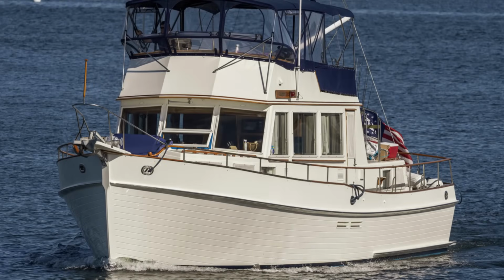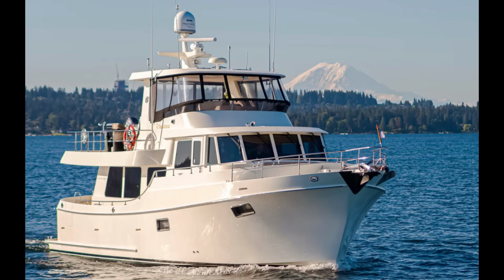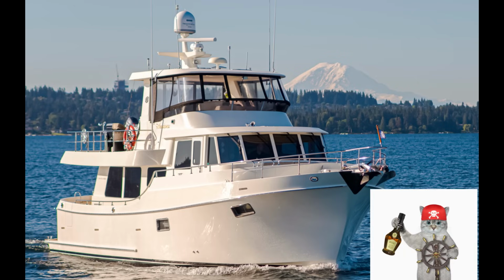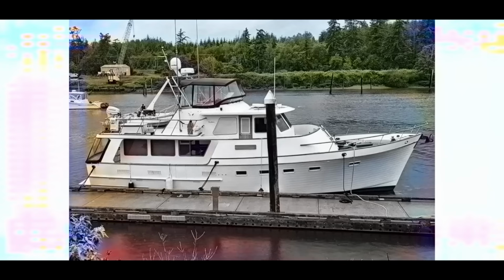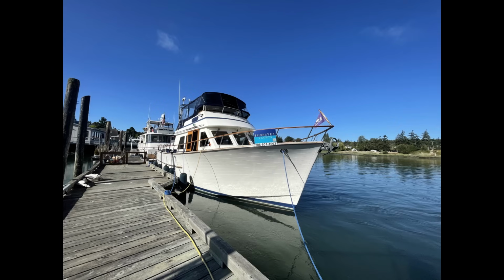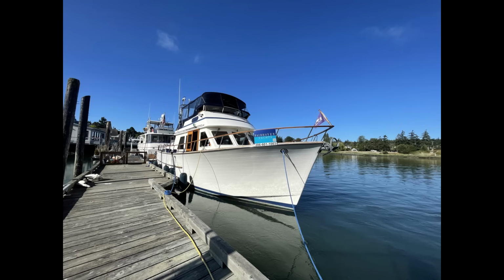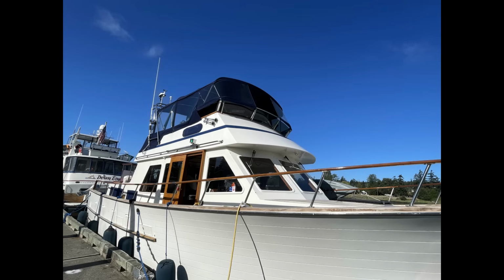Living The Dream - From Charter Trip to Boat Owners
Join me on an exciting journey as I purchase my first large boat, an Ocean Alexander 43 Trawler, in the beautiful Pacific Northwest. Experience the boat buying process, sea trial, and Marine survey in Anacortes, WA and La Conner, WA. Learn about Marine documentation, Marine financing, and Marine insurance necessary for this exciting adventure. Don't miss this detailed documentation of boat purchasing and the start of the ultimate cruising experience!